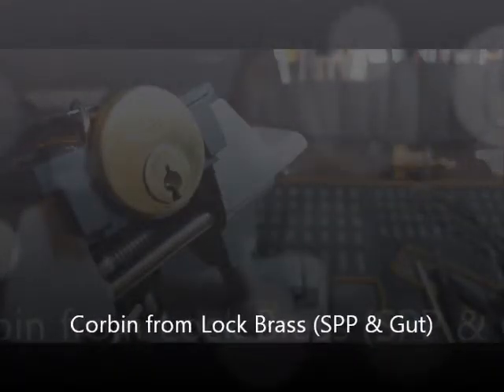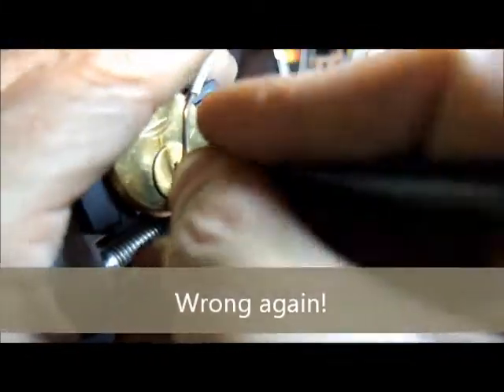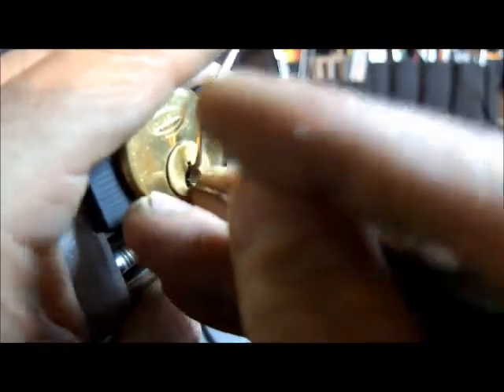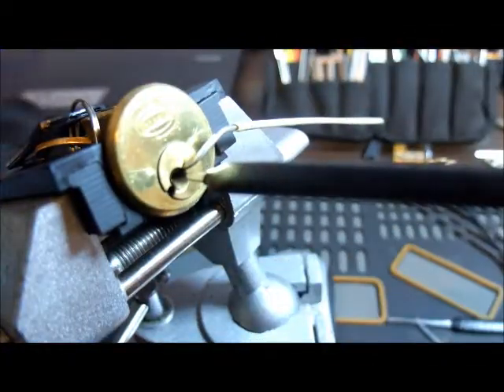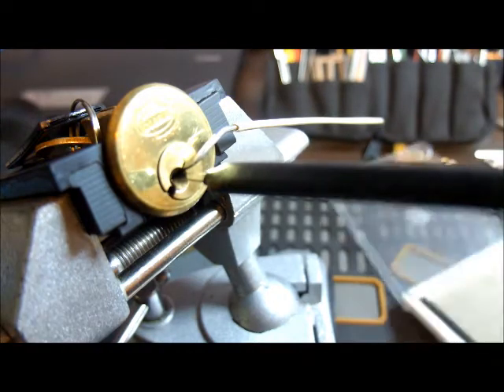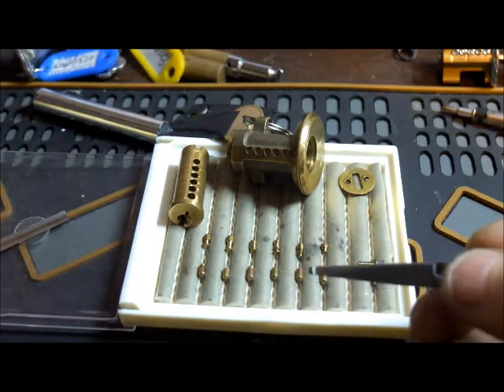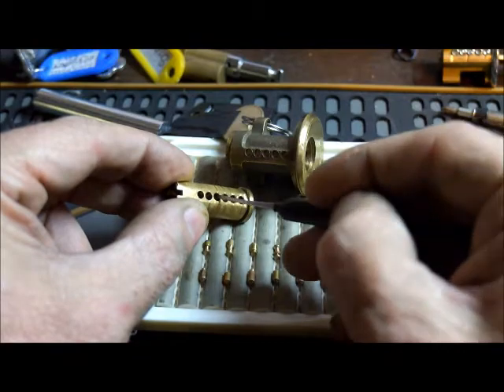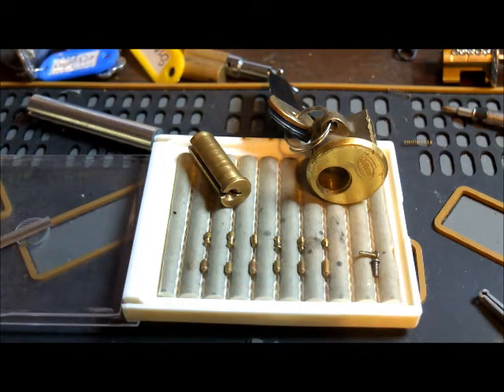Corbin from Lock Brass (SPP & Gut)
A fun and challenging lock from Lock Brass that was sent to me by Randy Perkins. To be clear, this is the second pick of this lock. The blind pick took around 14 minutes with the intro chatter. Decided to pick it again and try for a shorter and more watchable video.

Many thanks to Lock Brass for puting together this fine and fun lock. His channel can be found at the address provided